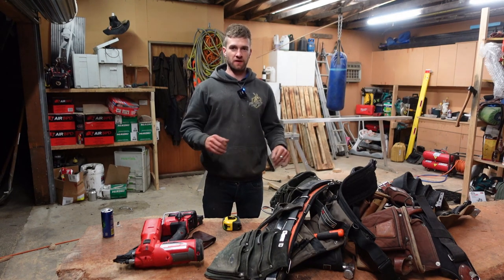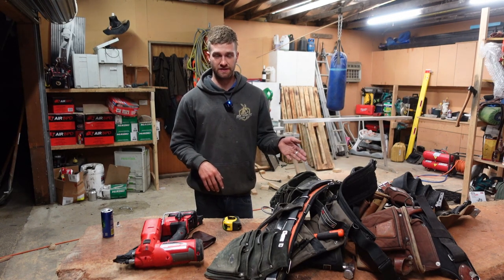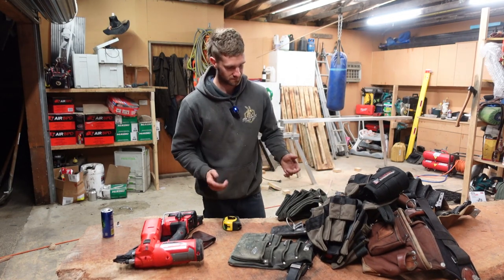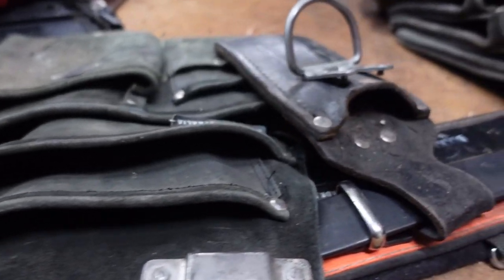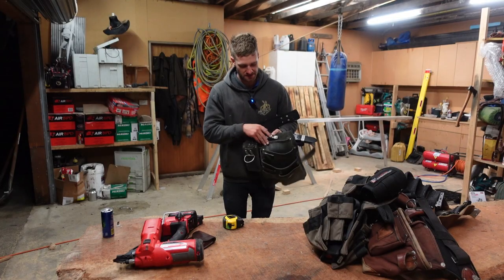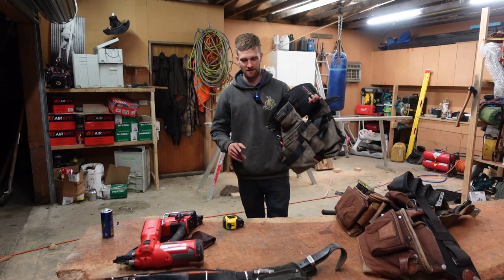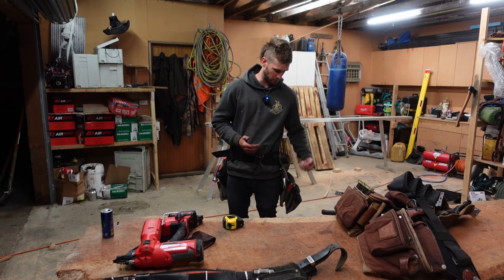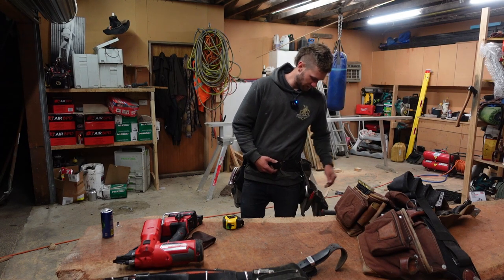Tool Belt/ Nail Bag Comparison // Diamondback// Occidental// Akribis// Buckaroo